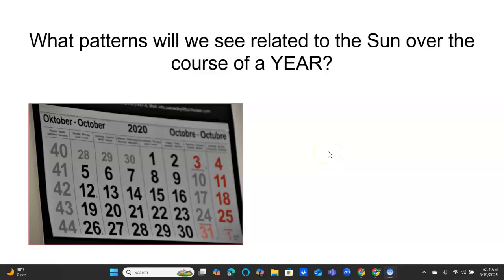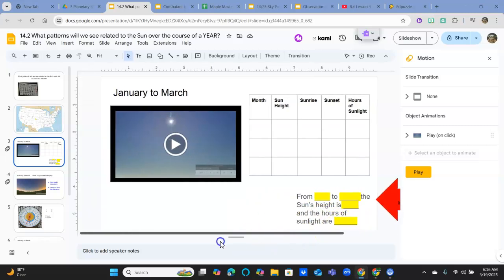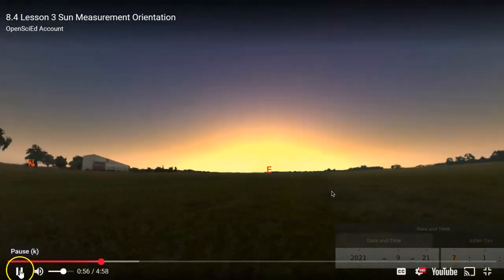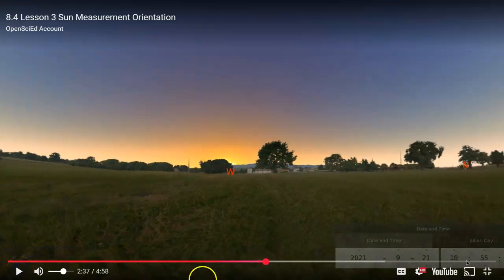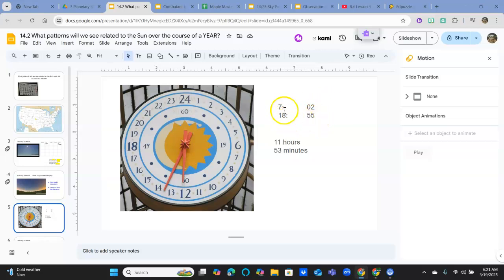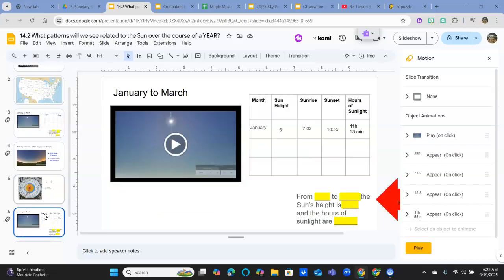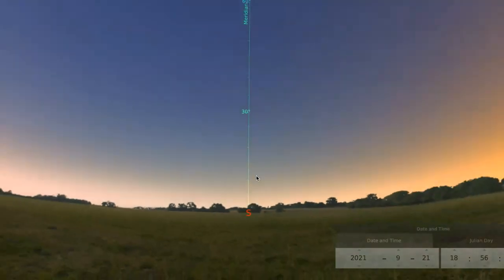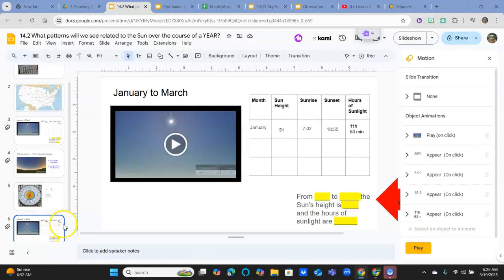Sun Over a Year